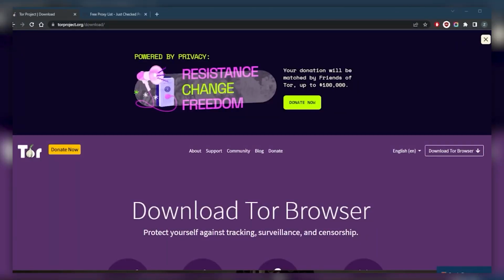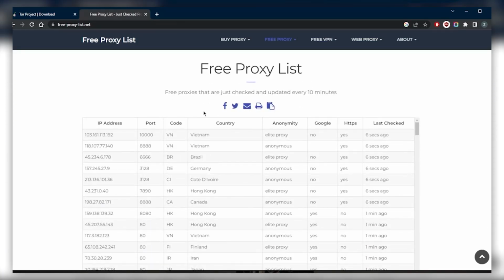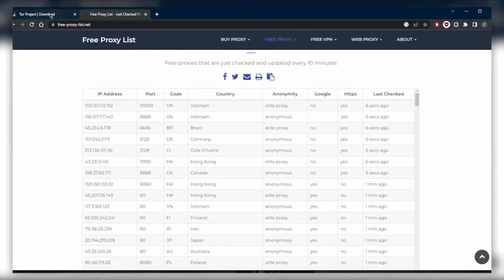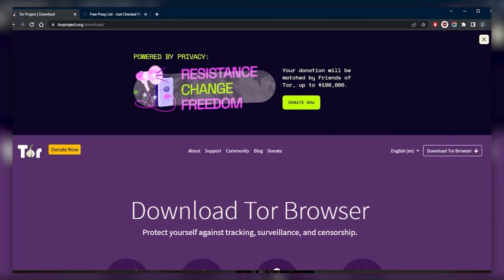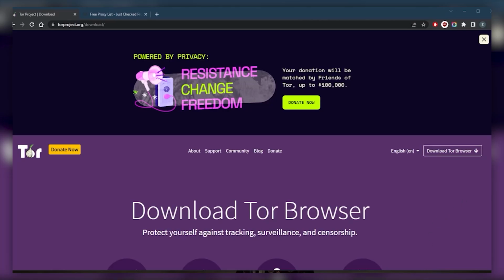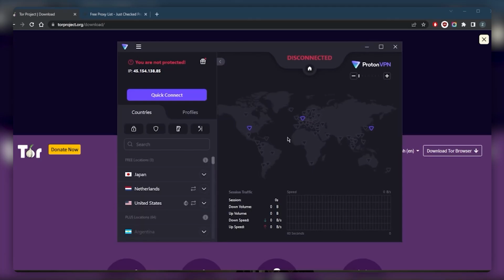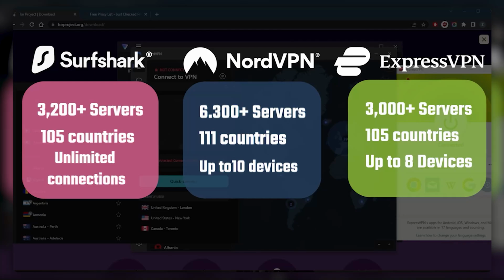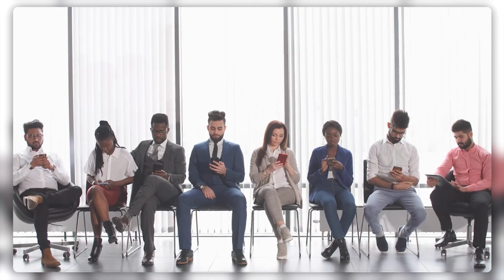Is There a Free Way to Hide Your IP Address?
Is there a free way to hide your IP address? Here are the best VPNs for hiding your IP address and keeping your devices safe. These are also ideal for privacy, speed, streaming, torrenting & security.

One of the free methods to hide your IP address is by using a proxy. Free proxies can help mask your IP, but they come with significant risks. These proxies do not encrypt your traffic, leaving your data vulnerable to interception.

Another method to hide your IP address is by using the Tor Browser. Tor offers excellent anonymity by routing your traffic through multiple servers, making it difficult to trace. However, it’s worth noting that your ISP can still detect that you're using Tor.

The most effective way to hide your IP address is by using a premium VPN. VPNs encrypt your internet traffic and route it through servers in different locations, effectively masking your IP address. ExpressVPN is a top choice for its reliability, speed, and ease of use. NordVPN and Surfshark are also excellent options, offering robust security features at more affordable prices.

Hope you enjoyed my Is There a Free Way to Hide Your IP Address? Video.